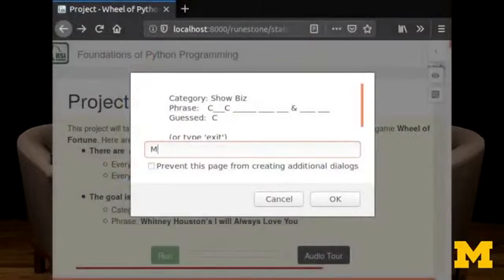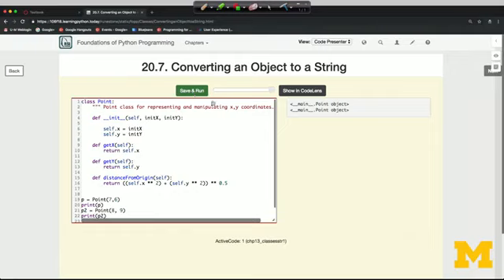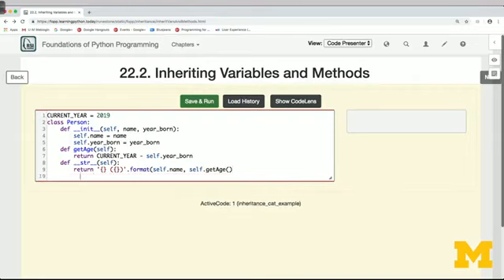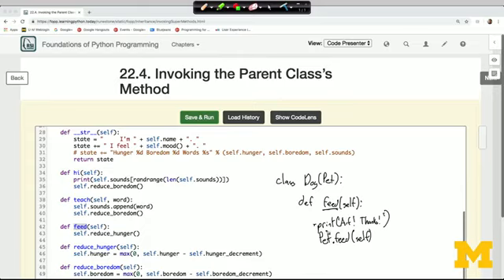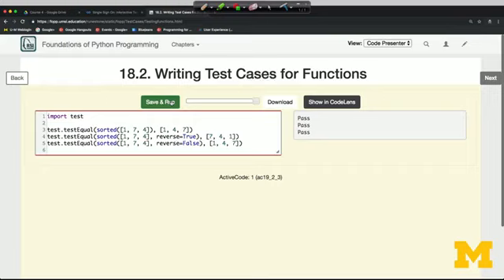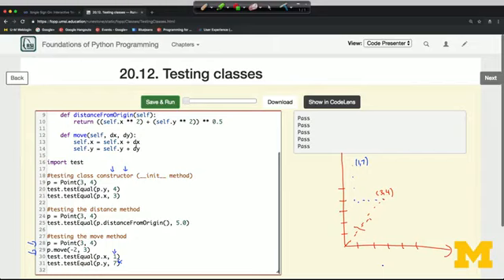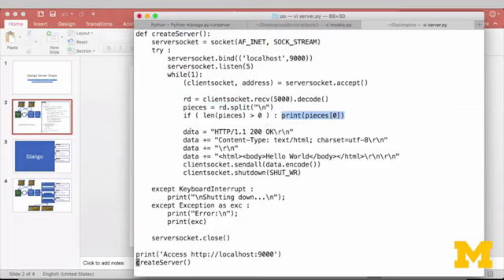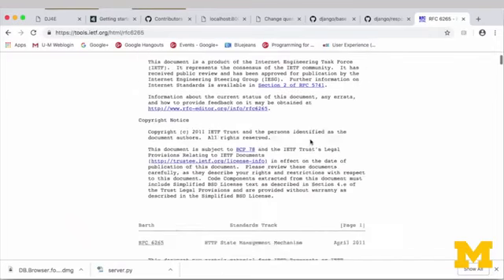Python Classes Inheritance ( Course # 4 of 5 )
This is the fourth of five courses in the Python 3 Programming Specialization.

Course material , Reading , Assignment , quizzes .

TIME STAMP

CLASSES
0:00:00 Welcome to Python Classes and inheritance
0:09:41 Construting Classes
0:26:05 Objects and Instances

INHERITANCE
0:45:03 Inheritance

UNIT TESTING AND EXCEPTIONS
1:12:45 Writing test cases
1:45:08 Exceptions
1:51:56 Way of the Programmer Django

This course introduces classes, instances, and inheritance. You will learn how to use classes to represent data in concise and natural ways. You'll also learn how to override built-in methods and how to create "inherited" classes that reuse functionality. You'll also learn about how to design classes. Finally, you will be introduced to the good programming habit of writing automated tests for their own code.

The course is best-suited for you if you are already familiar with Python fundamentals, which are covered in the "Python Basics" and "Python Functions, Files, and Dictionaries" courses (courses 1 and 2 of the Python 3 Programming Specialization). It is optional to have taken the "Data Collection and Processing with Python" course (course 3 of the specialization), but knowledge of retrieving and processing complex nested data is helpful.